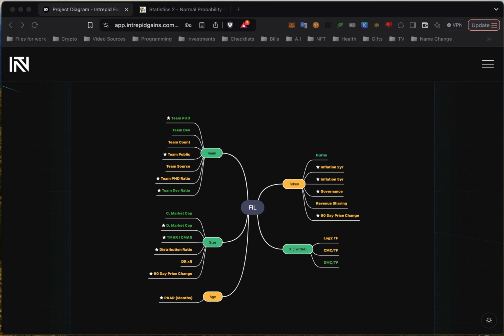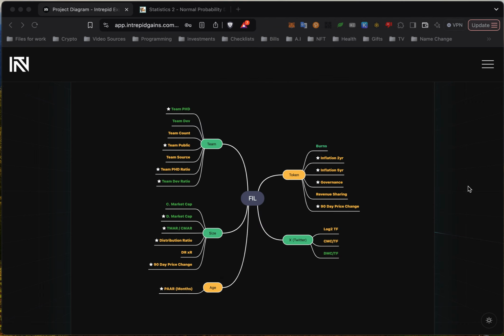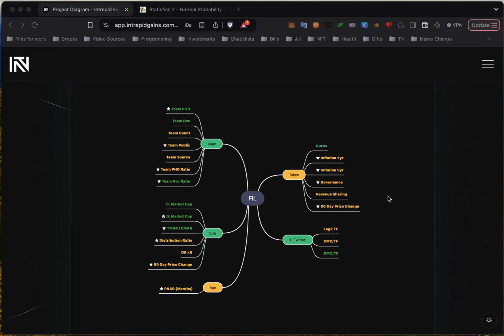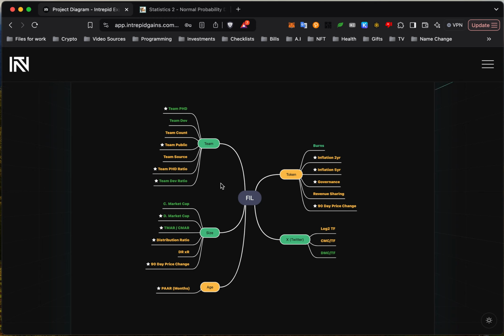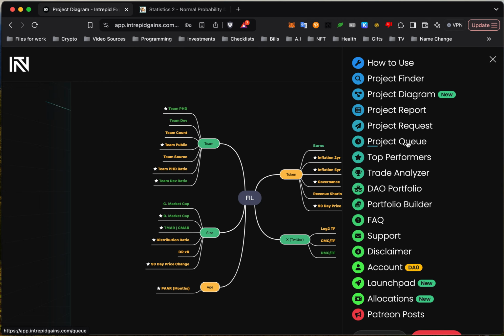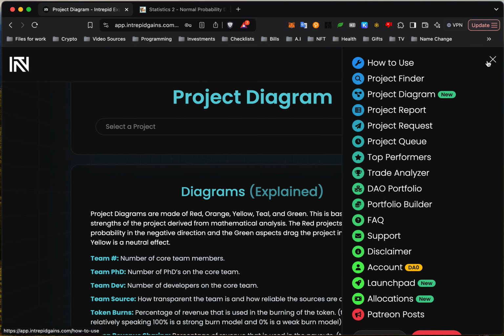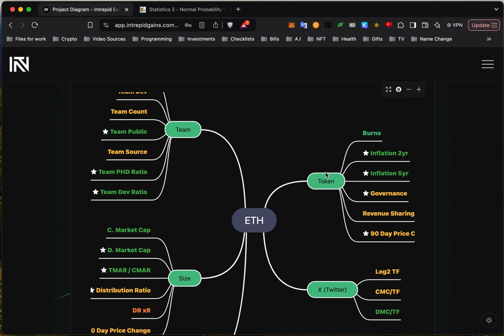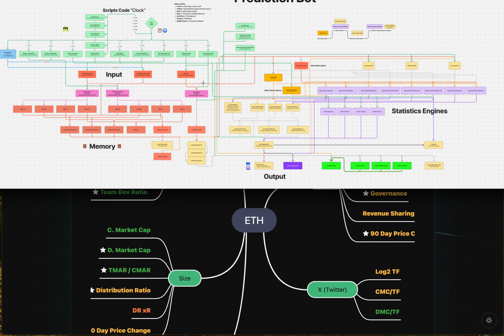All you have to do to get rich in crypto is have patience and community.